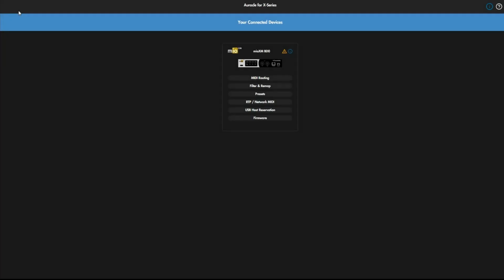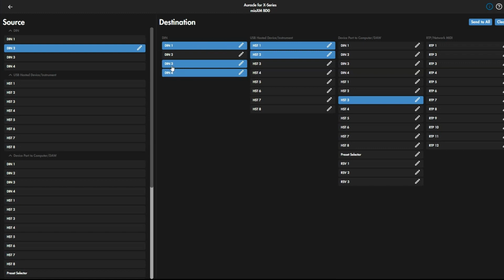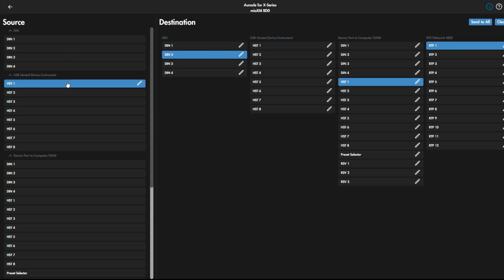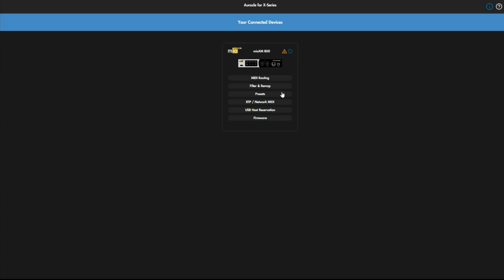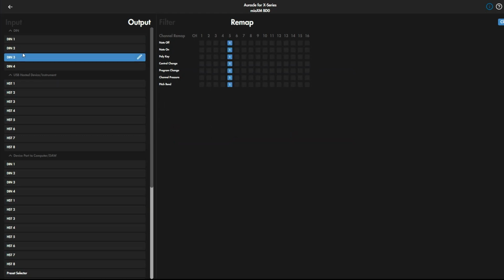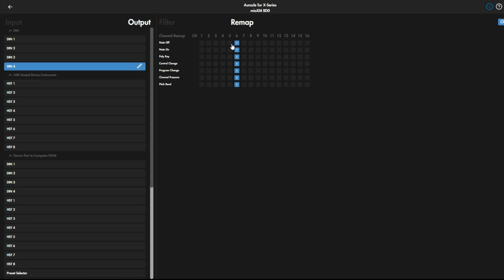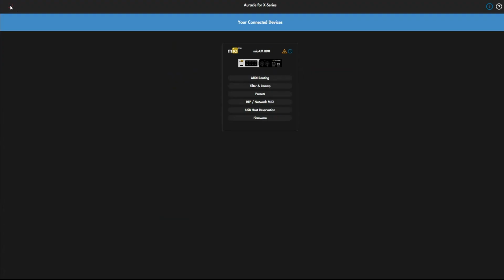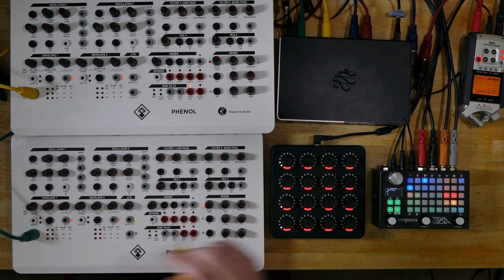MIDI remapping with iConnectivity mioXM, Zoia and Two Phenols.